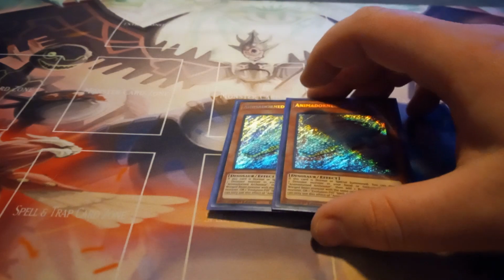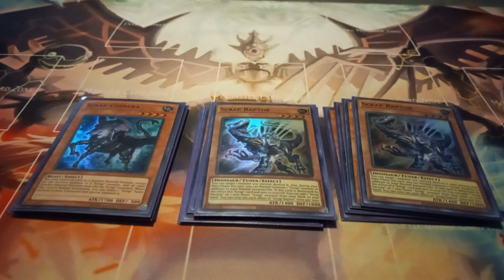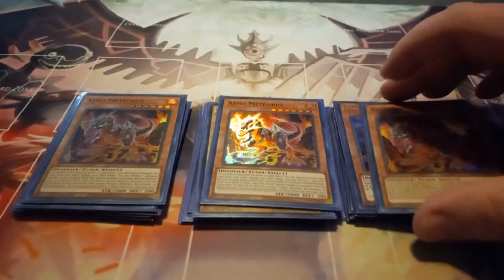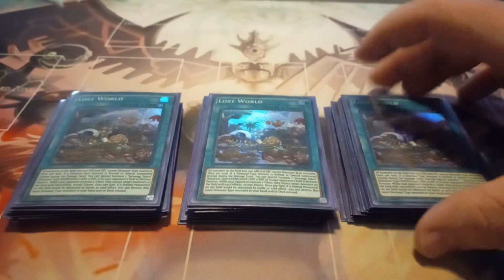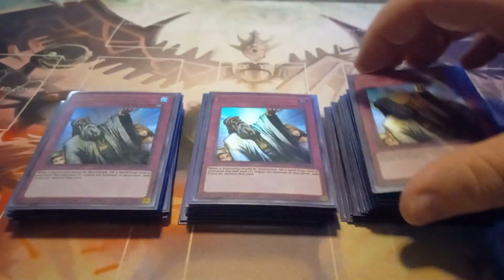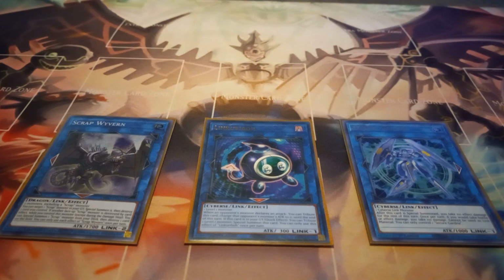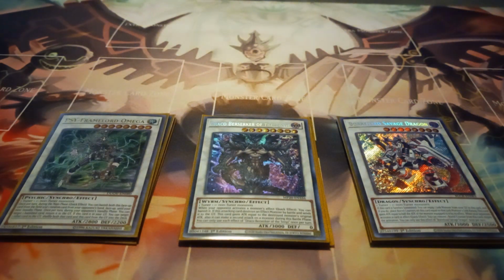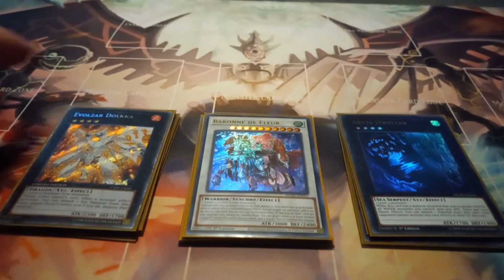1st place dinosaur deck profile post maze of millennia